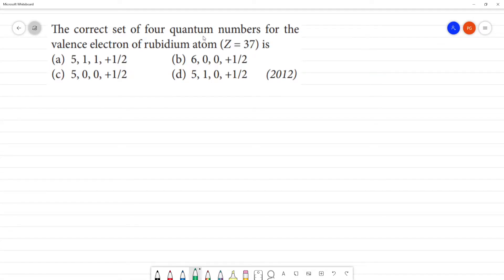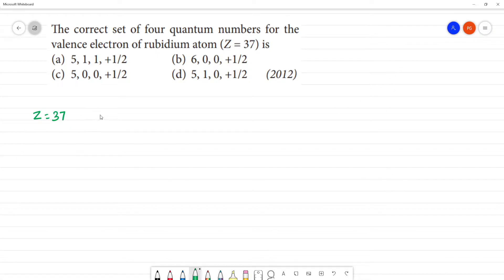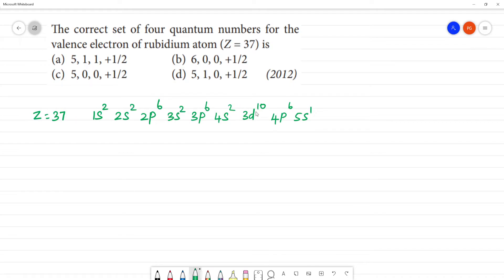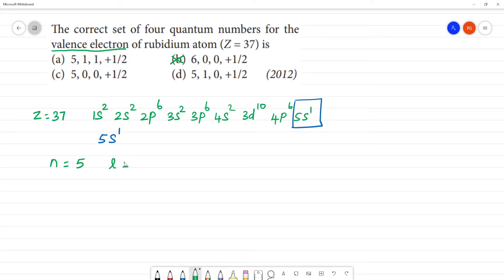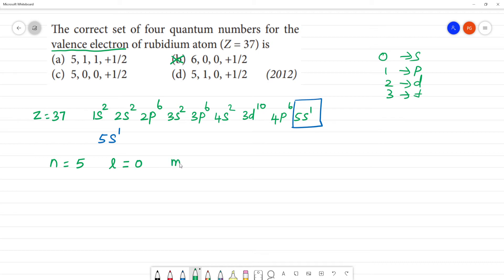The correct set of four quantum numbers for the valence electron of rubidium atom (Z = 37) is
(a) 5, 1, 1, +1/2 (b) 6, 0, 0, +1/2
(c) 5, 0, 0, +1/2 (d) 5, 1, 0, +1/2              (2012)